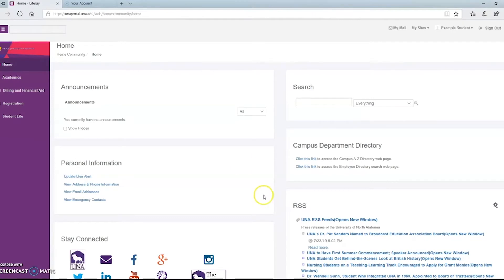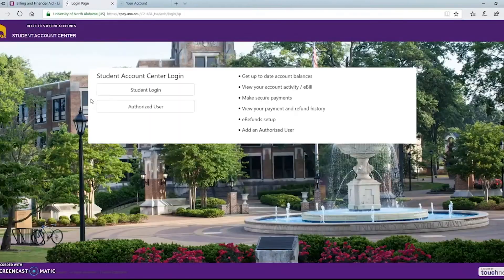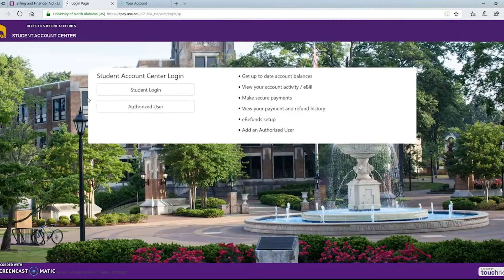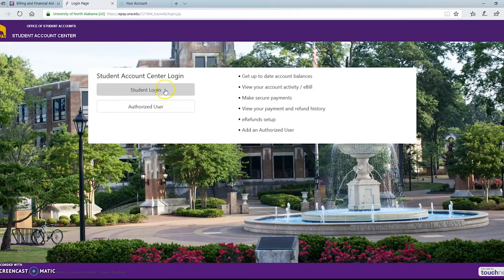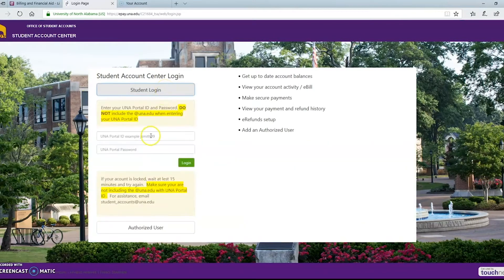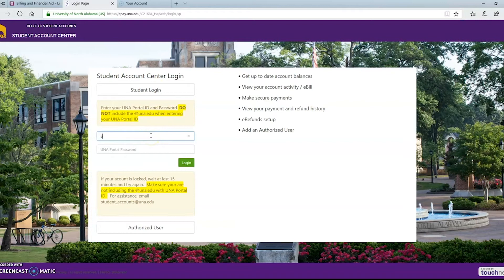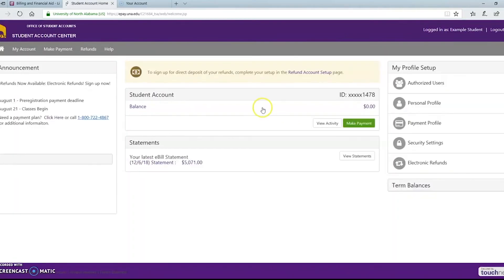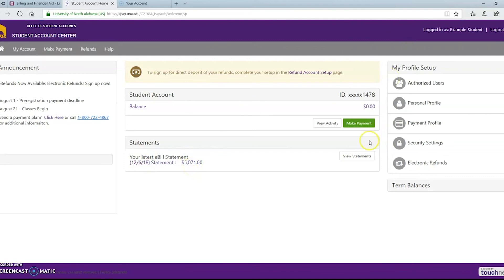Tuition and Bill Repayment